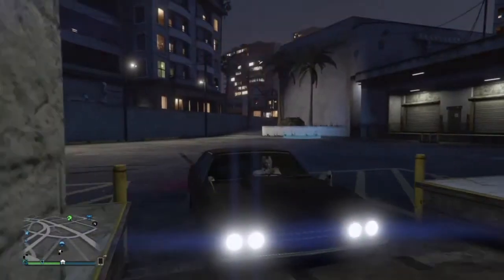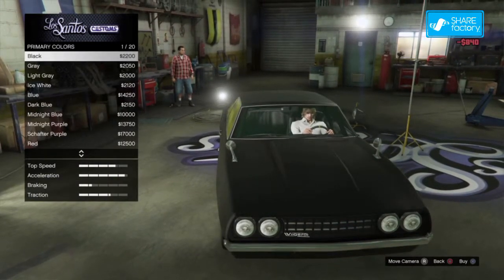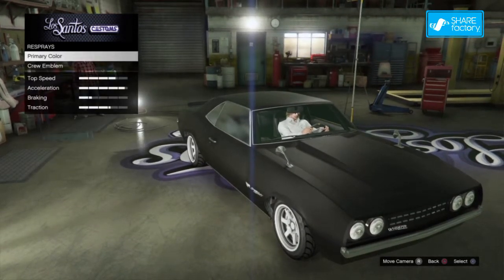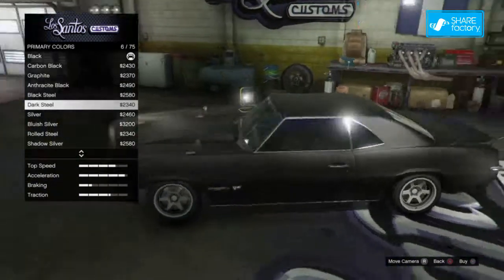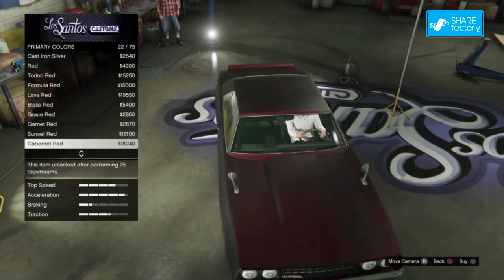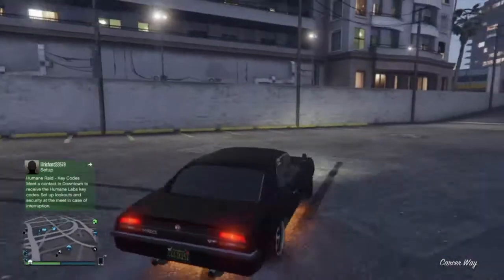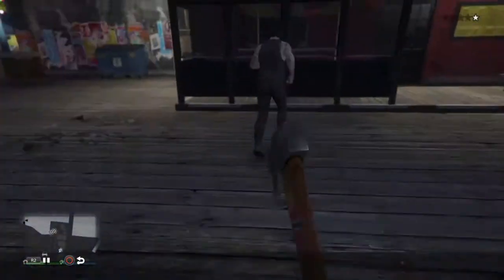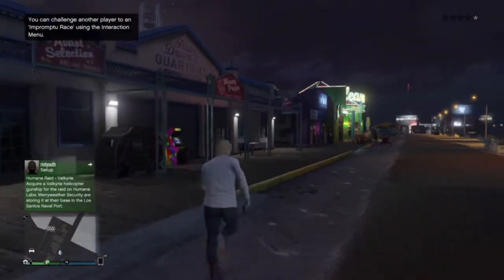Matte Pearlescent Glitch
How you guys come up with awesome paint jobs!